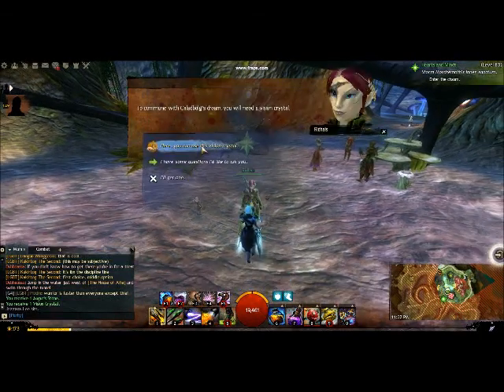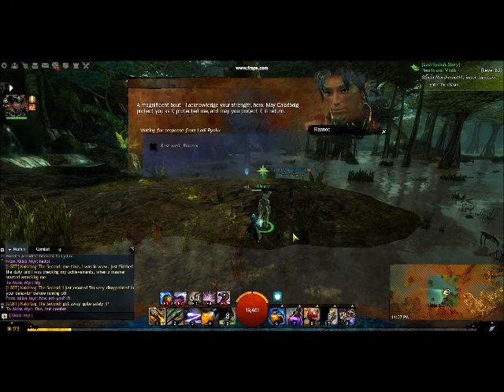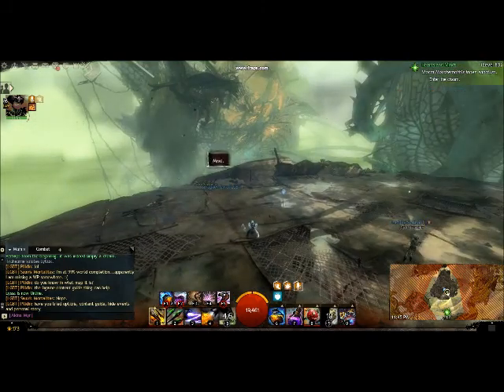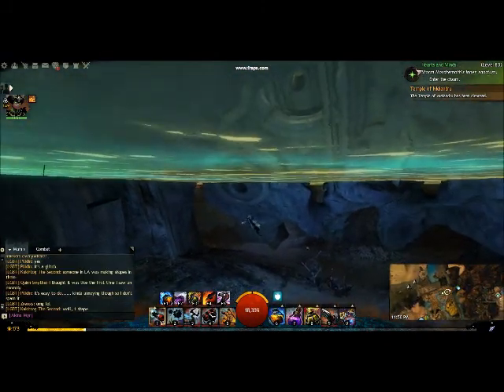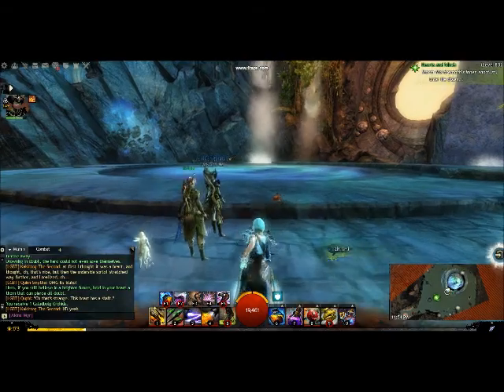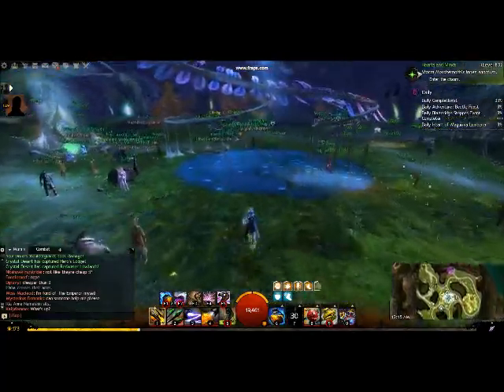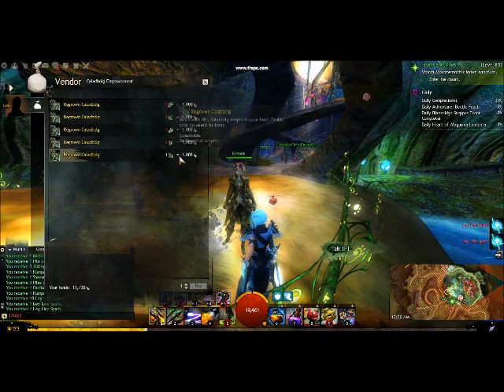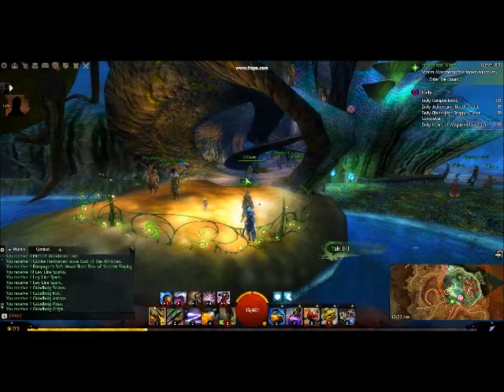GW2 Sword Taxonomy, Sword Regrown, and Knight of the Thorn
I do not own Guild Wars 2, just enjoy playing it. Here are three Current Event Achievements, the locations for the fights to get Sword Regrown, and then after reset, talking to the Pale Tree for Knight of the Thorn, and finally, the easy, just need 1k unbound magic per skin, way to get Sword Taxonomy, and location for that in the Grove home instance. Enjoy your achievement points, your ascended weapon, and your skins! Just remember to pick the skin last of the ascended weapon you wish to end up with. :)

3:52 to skip Sword Regrown locations and such.
6:20 to skip to turning in 1k unbound magic each, for weapon trade out.

If curious about my gaming blog.
If curious about my books.
For Photos I take when walking.
If want to like my published works page.

Guild Wars, Guild Wars 2, Guild Wars 2: Heart of Thorns, ArenaNet, NCSOFT, the Interlocking NC Logo, and all associated logos and designs are trademarks or registered trademarks of NCSOFT Corporation.